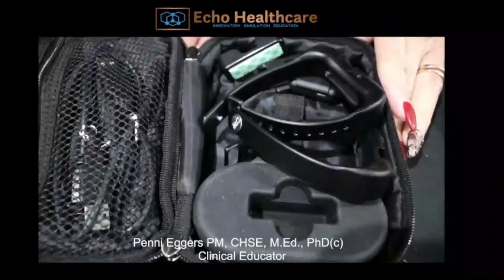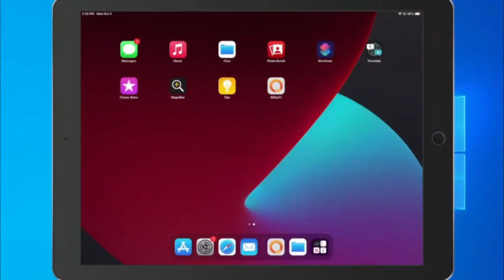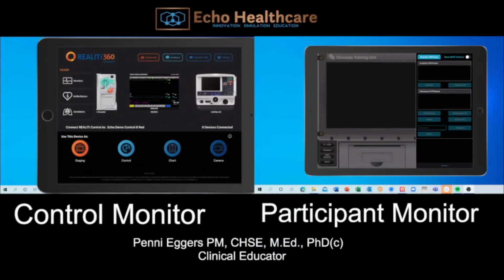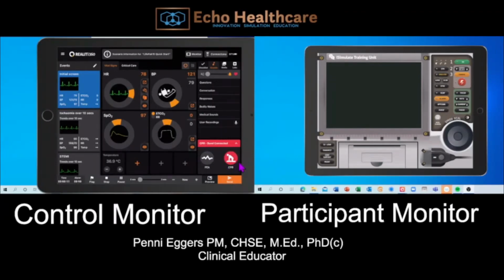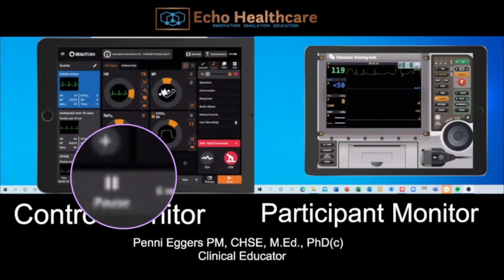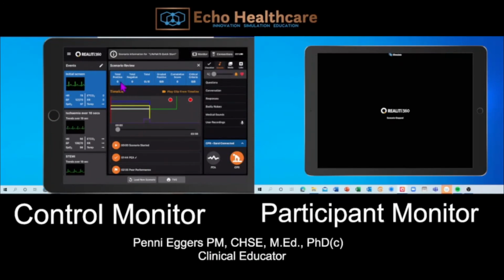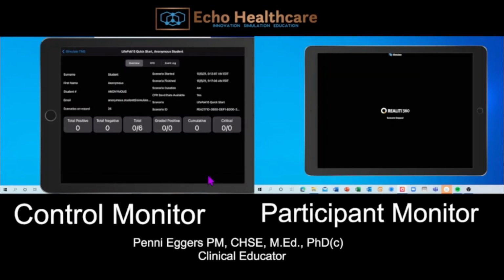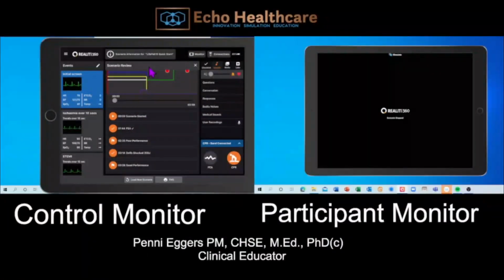iSimulate CPR Bands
How to connect and set up the iSimulate CPR bands

Content***
00:00 intro
00:04 Overview
00:23 Unpackaging
02:48 How to connect bands
04:39 Using bands during scenario intro
09:10 Using bands during scenario
11:53 How to get the feedback from the CPR bands after the scenario
14:30 Training management system (TMS)
18:13 Contact information